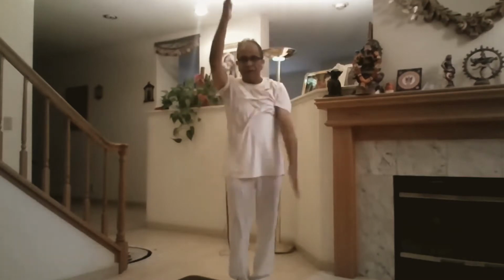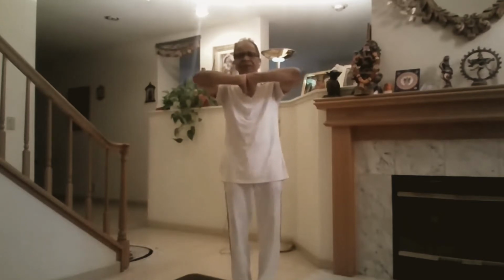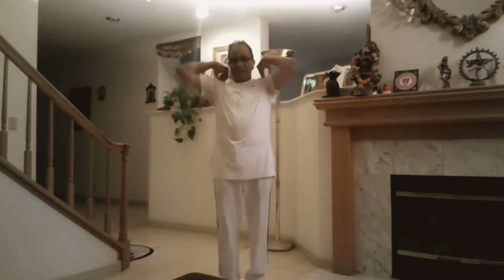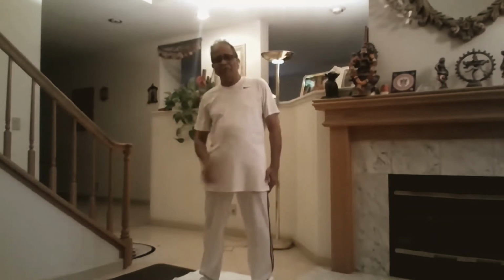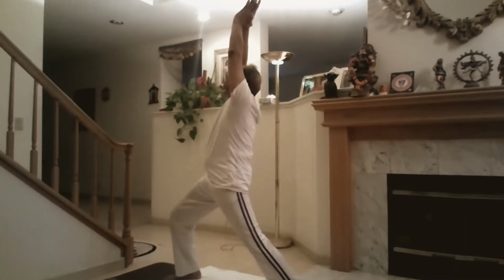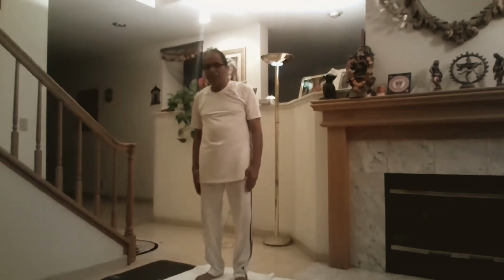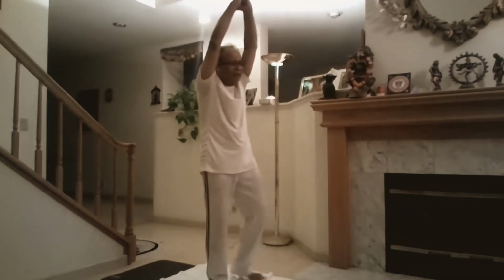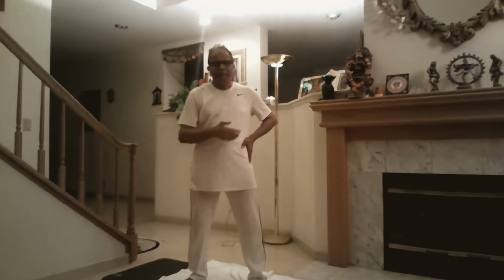Live Recorded Session Oct 26, 2020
This Video features Warming up in Standing and Warrior Posture 1, 2 and 3.

Benefits:
These Yogic stretches make muscles strengthen and supple.